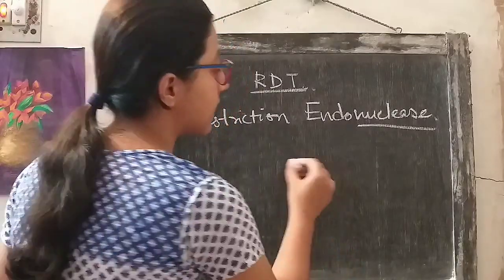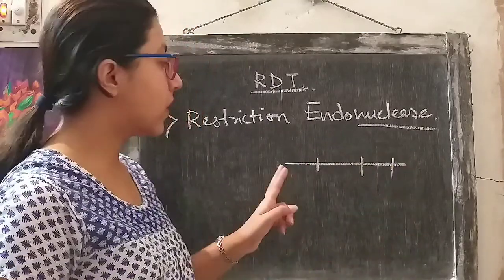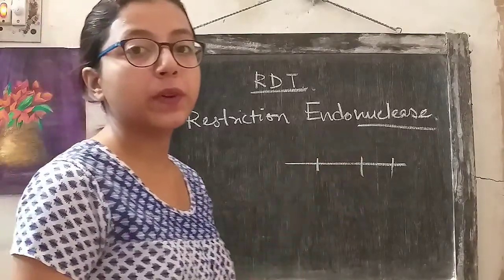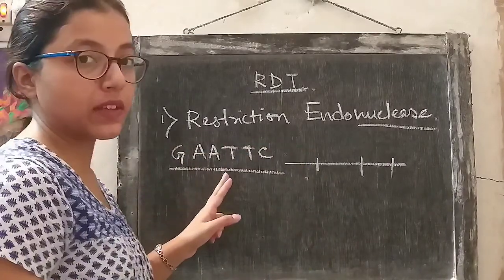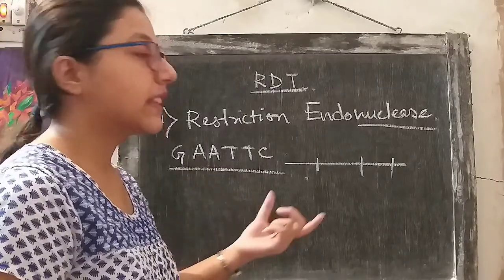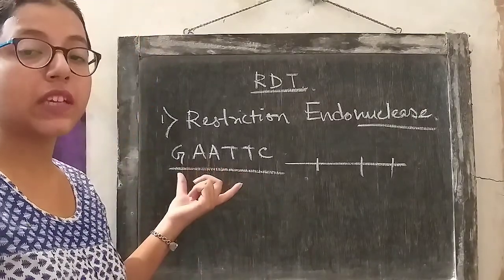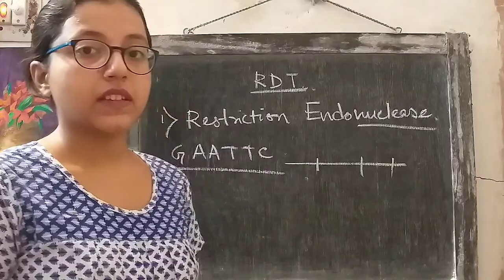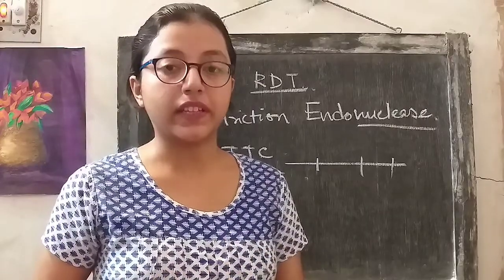Restriction Endonuclease ( RDT)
detailed discussion about the different enzymes required in RDT